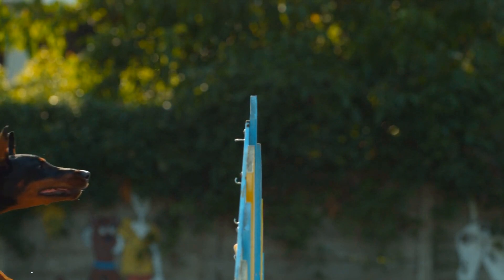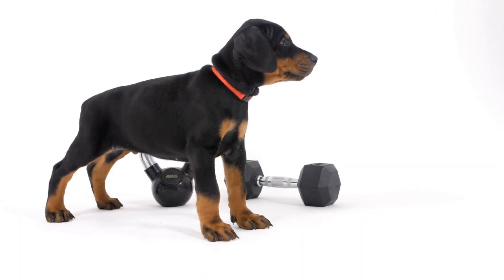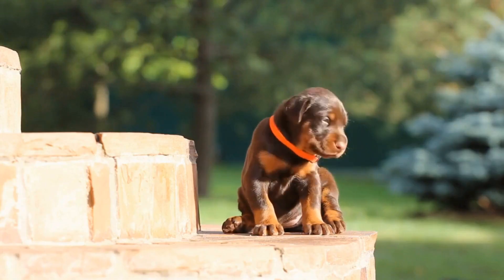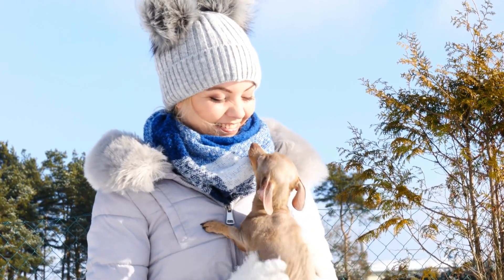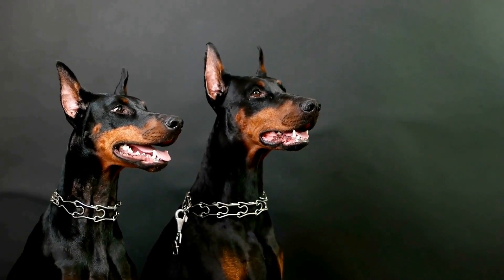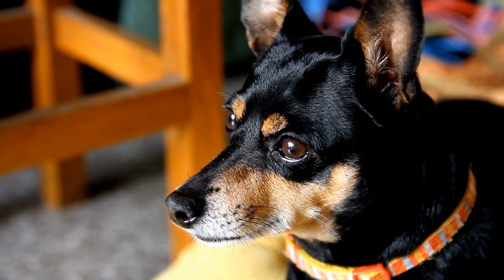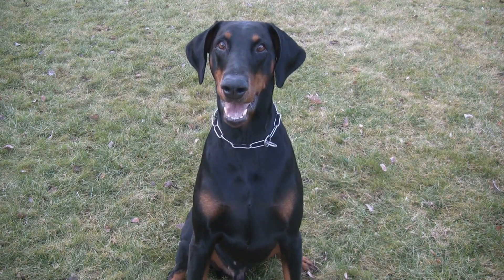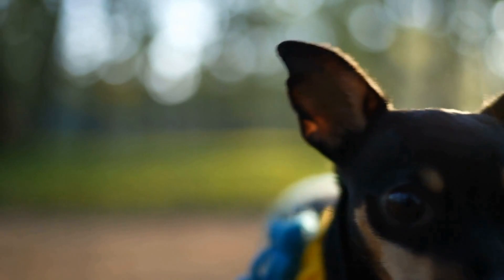Caring for Your Doberman Puppy The Essential Guide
Doberman Puppy Care Guide: Bringing Home Your New Friend

Bringing home a Doberman puppy is an exciting and joyous experience  These loyal and intelligent dogs make great companions, but they also require proper care and attention  In this article, we will discuss everything you need to know about caring for your new Doberman puppy

1 Preparing your home:
Before bringing your Doberman puppy home, it's essential to prepare your living space  Make sure to puppy-proof your home by removing any potential hazards like toxic plants, loose cords, or small objects that the puppy may swallow
00:00 "Caring for Your Doberman Puppy: The Essential Guide"